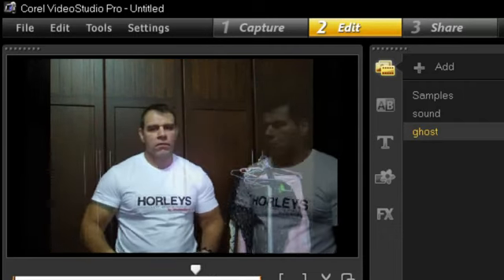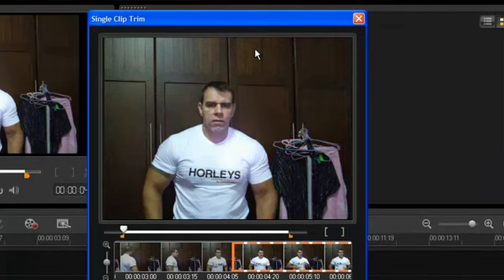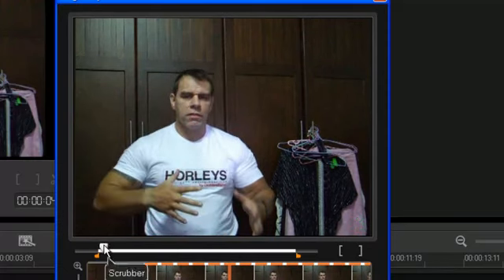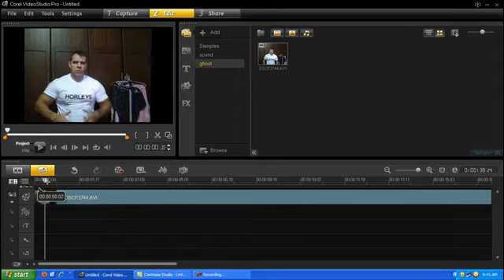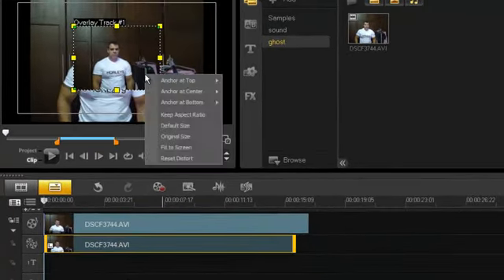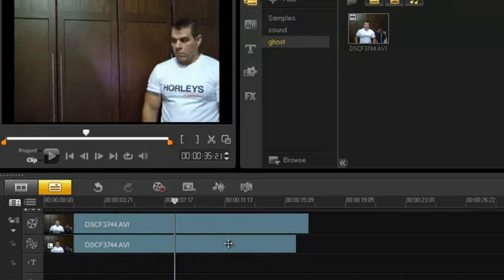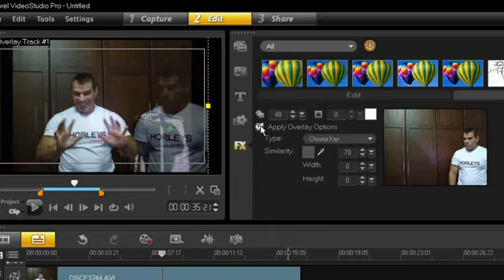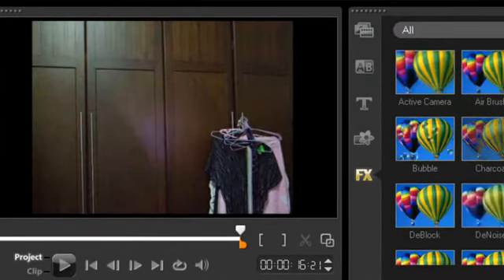Corel VideoStudio Pro x4, how to make ghost effect YouTube